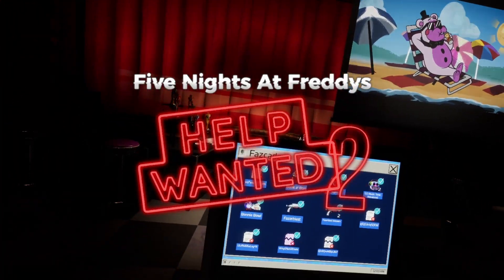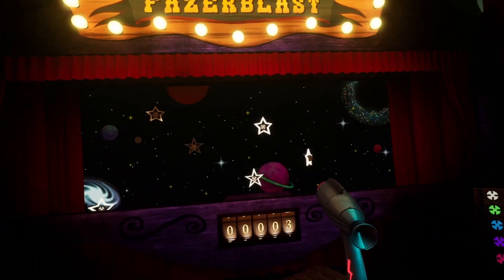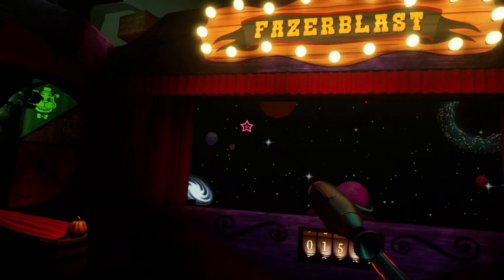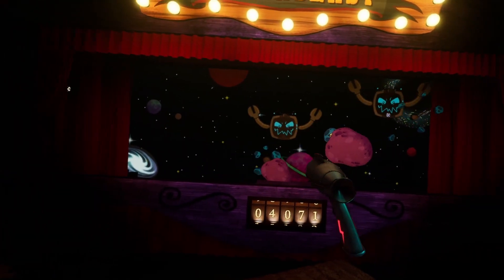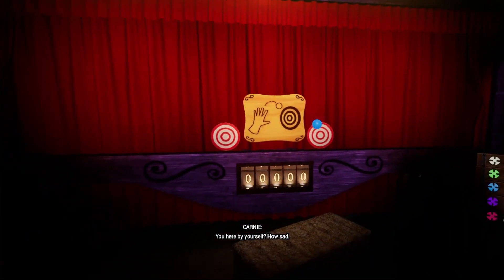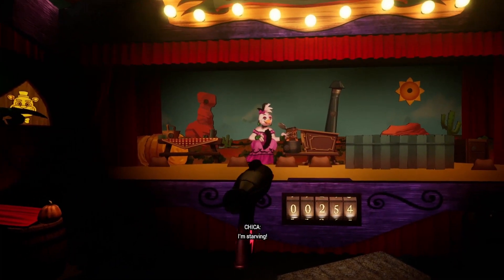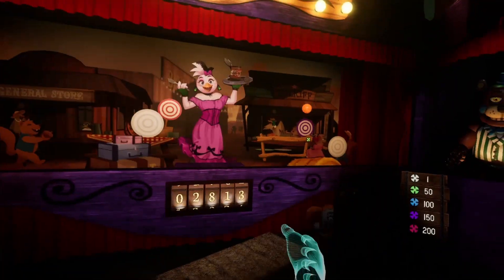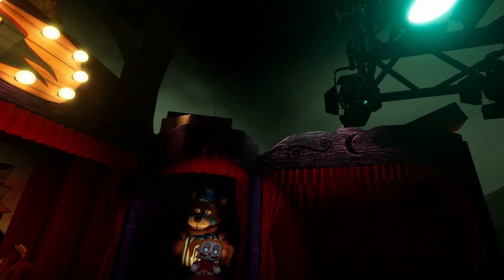(Fazcade) Fazerblast and Fazerblast: Western Tutorial!! | Five Nights at Freddy's: Help Wanted 2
Welcome back to my tutorial series on how to beat each minigame in Help Wanted 2!! Let me know which tutorials to do next!!

This video will include 2 minigames: Fazerblast and Fazerblast: Western. They are so similar that I made them into 1 video. Use the Fazerblaster to shoot the small targets, and the throwing balls to hit the larger targets. In both minigames, there are rocket ships that you have to hit. If you don't hit them, YOU WILL NOT UNLOCK A FUTURE MINIGAME. In Fazerblast: Western, the rocket is behind the train and is very hard to hit. At the end of that one, Plush Babies are introduced and you have to hit them with anything before they get to you. It could be the gun or a ball, as long as they get hit.